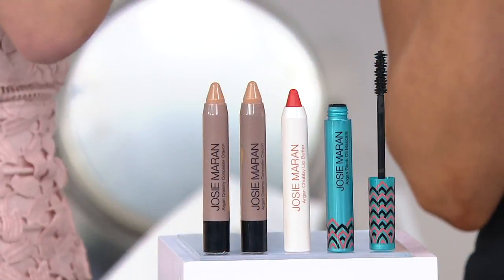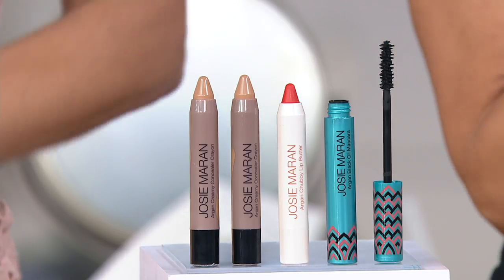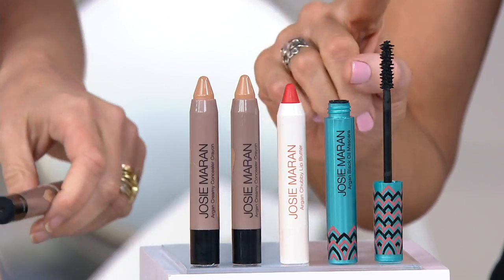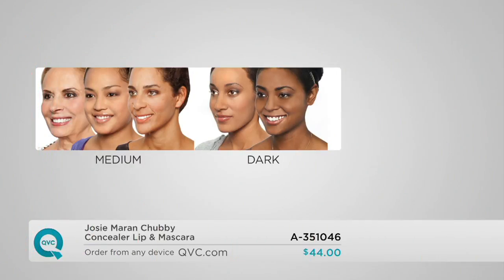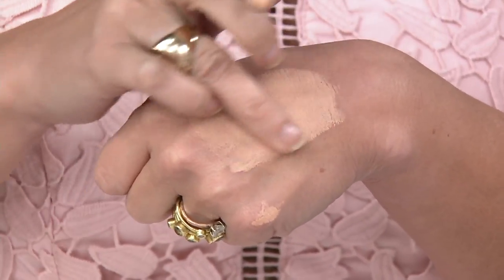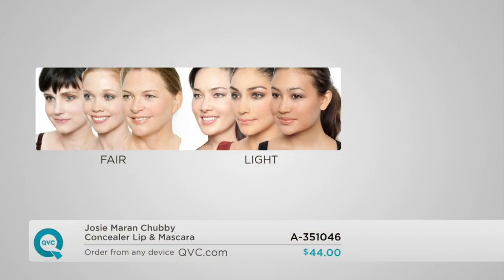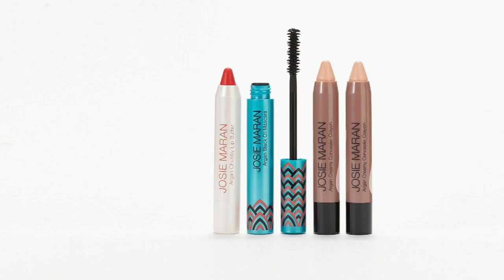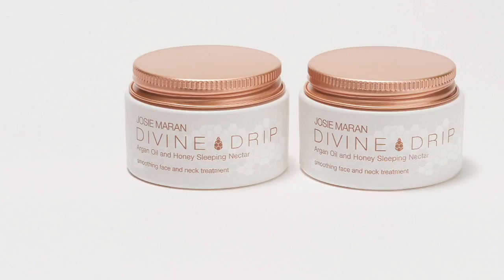Josie Maran Chubby Concealer Lip & Mascara on QVC